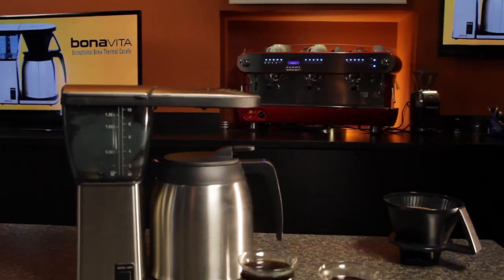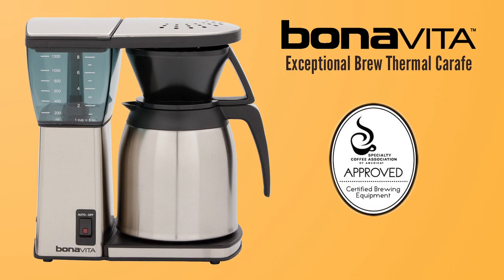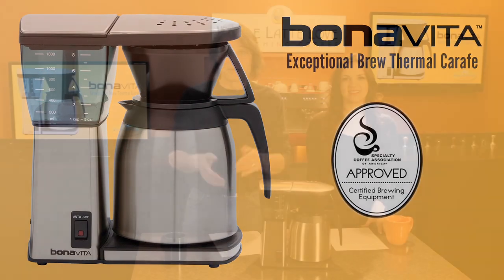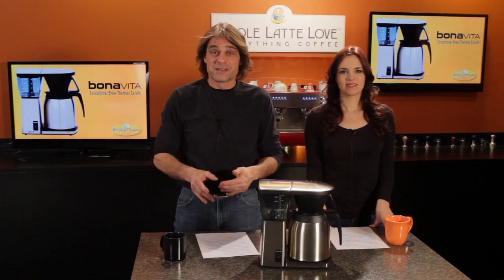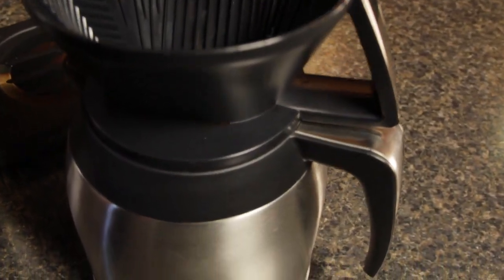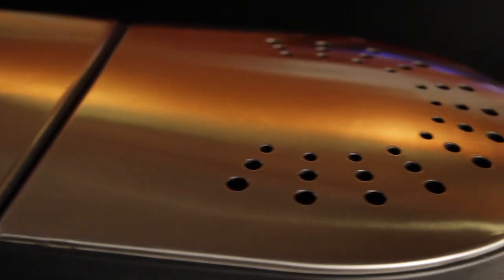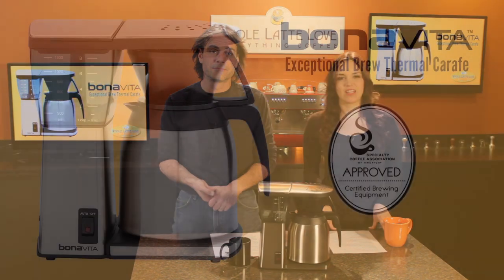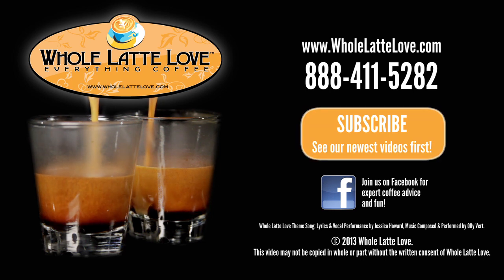Favorite Drip Coffee Maker: Bonavita Exceptional Brew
The Bonavita Exceptional Brew 8 cup coffee maker with thermal carafe is a German engineered compact full-featured coffee brewing machine. At the heart of the Bonavita Exceptional Brew is a powerful 1400W thermal block heater which achieves proper water temperature quickly and releases water only when it achieves the ideal coffee brewing temperature of 200° - 205° F. It can brew up to eight 5oz cups of delicious coffee in under 6 minutes. Finally an easy to pour beautifully proportioned high quality stainless steel thermal carafe maintains the coffee temperature longer. This Bonavita Exceptional Brew coffee maker is certified by the Specialty Coffee Association.